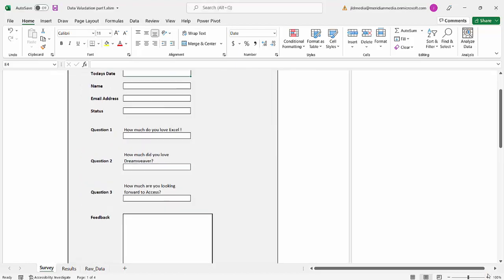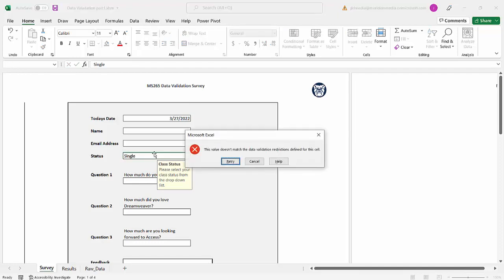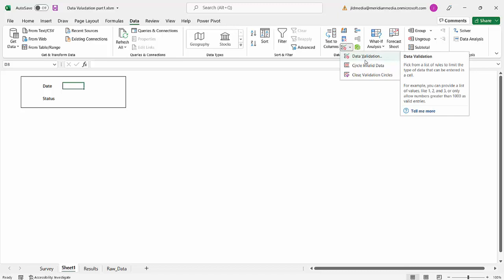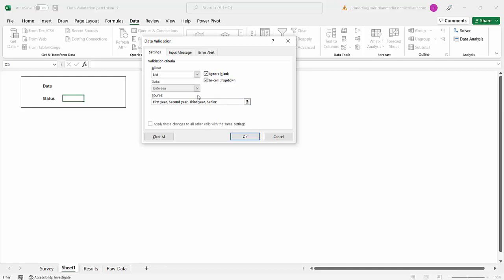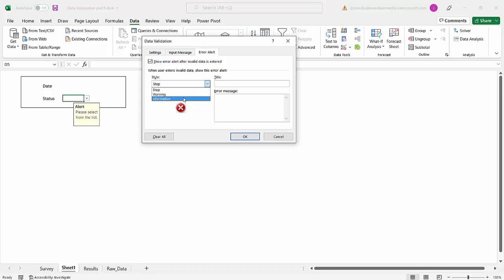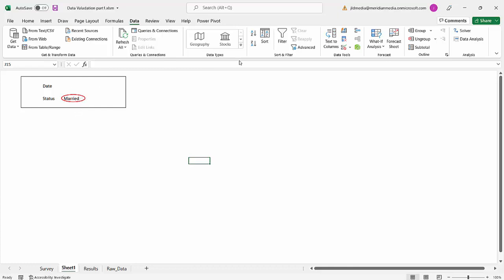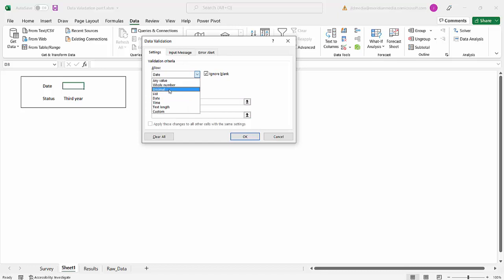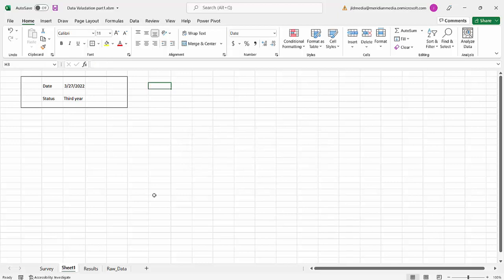Data Validation in Excel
This video serves as a review of Data Validation in Microsoft Excel